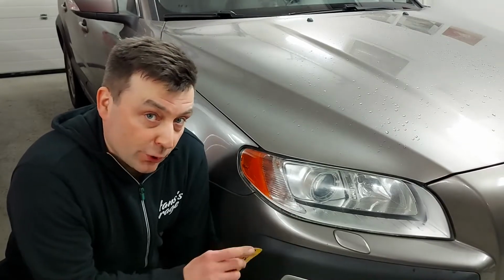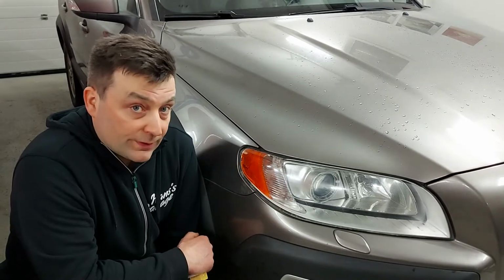Volvo XC70 sidelight bulb replacement | 2.4 D5 AWD (151 KW/205 HV) 04.2009-12.2011)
Now it's time to replace the sidelight bulb. I have allready replaced xenon bulb and parkinglight bulb.

1. Send this video to a friend who may like it or post it in a motorsport group on social media. Sharing is caring. =)

3. Drop a comment on what you want next video to contain.